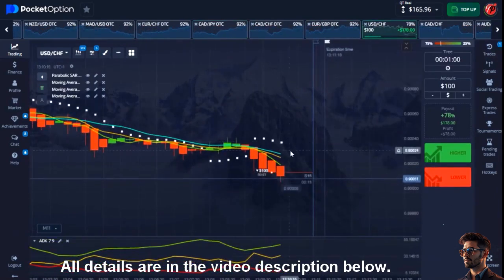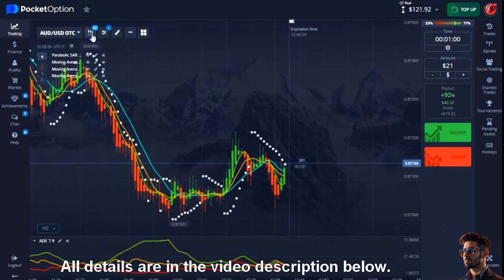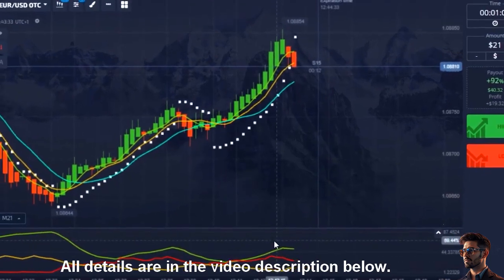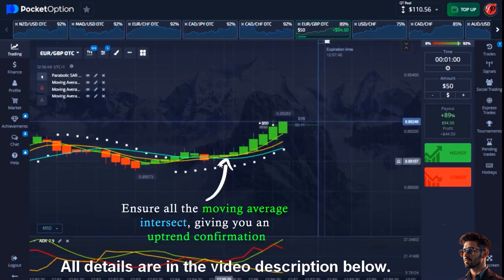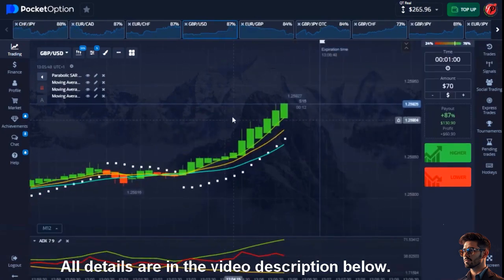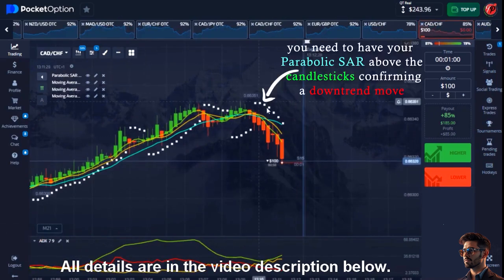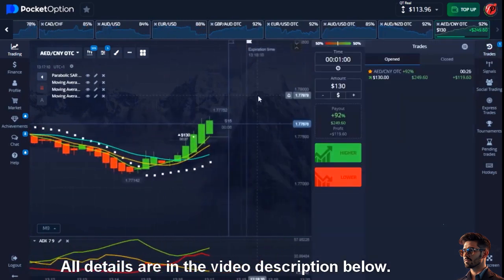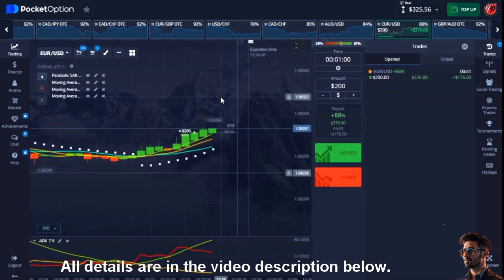My Live Trading Trick Insane Result For 15 Second Frames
⚠️  Pocket option Tutorials & More!